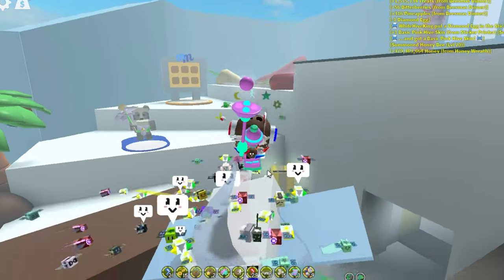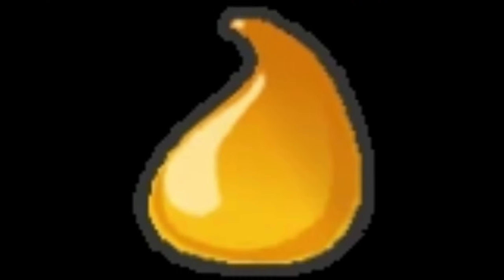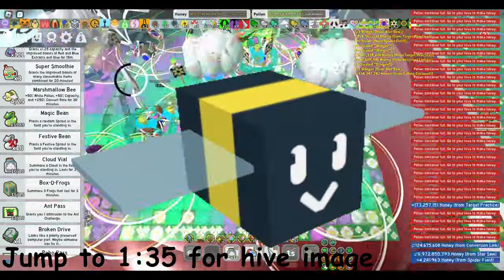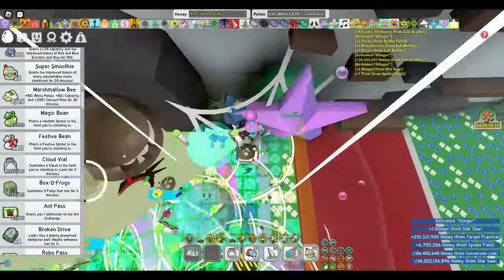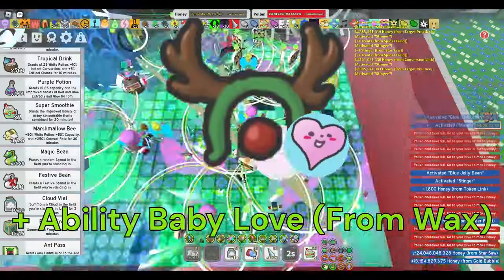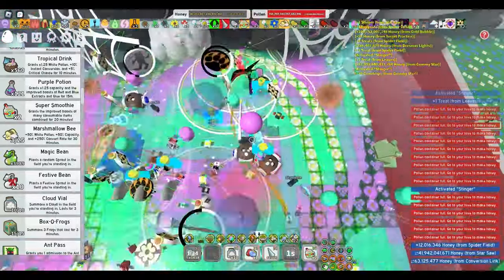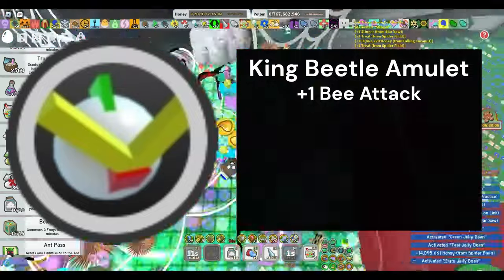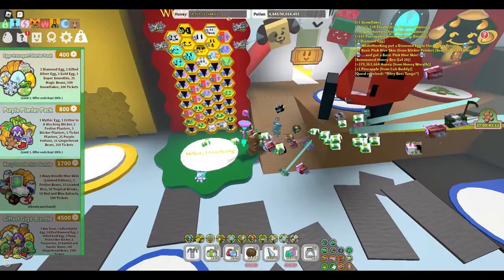The *PERFECT* Beesmas White Hive Guide 2024!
In this video, we dive into the exciting world of Bee Swarm Simulator and reveal the ultimate guide to achieving the perfect white hive! Whether you’re a beginner or a seasoned player, our step-by-step tutorial will help you optimize your hive for maximum honey production and efficiency. Learn the best strategies for selecting the right bees, building a hive composition, choosing your amulets and picking the right beequips to enhance your gameplay.This will guarantee trillions honey to prepare for the bss update for beesmas, enjoy this bee swarm guide!

Thanks  @elephantyBSS  For helping with editing the video and the thumbnail appreciate you bro.

— Bees—
Vectors - Main pollen collector
Precise - Precise marks/Growing Gummy Baller
Carpenter - Buff Gummy Star Ability + Hold Charm Bracelet
Lion - 5% Gifted Bee Pollen
Baby - Baby Love
Shocked - 1.1x White Pollen
Honey - Honey From Tokens (gummy stars drops honey tokens)
Commander - Critical Chance + Hold Whistle
Demo - Buff Gummy Star Ability + Hold Toy Drum
Brave - Bee Attack + Hold Toy Drum
Hasty - Buff Gummy Star Ability + Speed
Looker - Critical Power
Stubborn - Buff Gummy Star Ability + Token last Longer
Basic - 1.2x Pollen
Puppy - Ability Gives 10% Bee Movespeed

Timestamps :
0:00 Intro
0:22 Disclaimer
0:55 Hive composition
1:50 Beequips
3:19 Mutations
4:02 Amulets
4:46 Conclusion